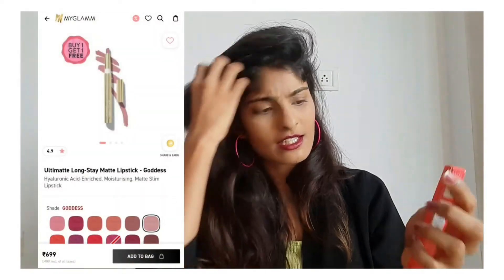Lipstick Swatches- Myglamm Lipstick review-Free Lipsticks???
In this video I have shared my honest review for all the lipsticks I owned from Myglamm...

All the mentioned lipstick are available on myglamm app and the link of the same are straight down below...

1. LIT Matte Lipliner Pencil - Vsco

2. LIT Creamy Matte Lipstick - Tequila Sunrise

3. Ultimatte Long-Stay Matte Lipstick - Goddess

4. Manish Malhotra Soft Matte Lipstick - Lavender Dream(currently out of stock)

5. LIT Liquid Matte Lipstick - Slow Fade

6. LIT Liquid Matte Lipstick - Microcheating

7. LIT Liquid Matte Lipstick - Kittenfish (currently out of stock)

8. LIT Velvet Matte Liquid Lipstick - Juice

9. LIT Velvet Matte Liquid Lipstick - Thank You, Next

Regards,
Mutastylogenic

Video shot by- Samsung A51

Edited by- Inshot app